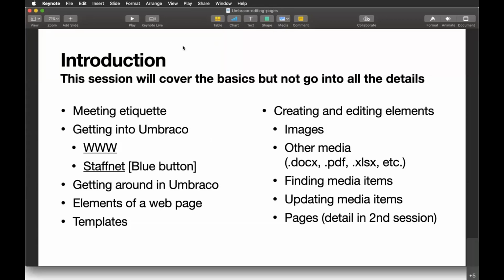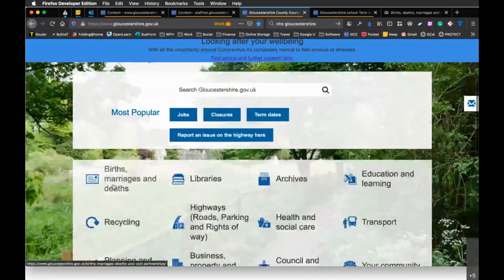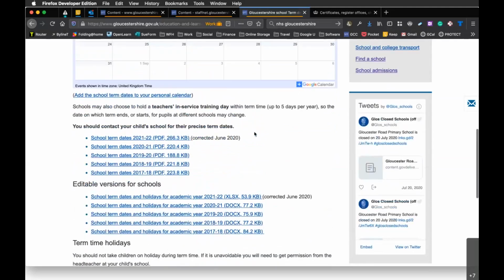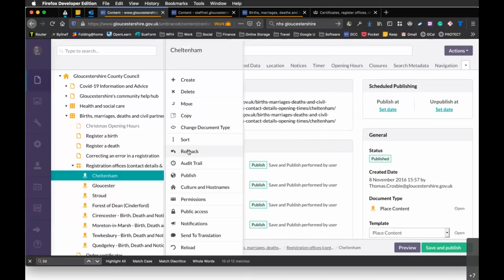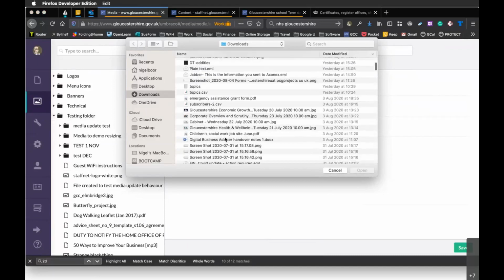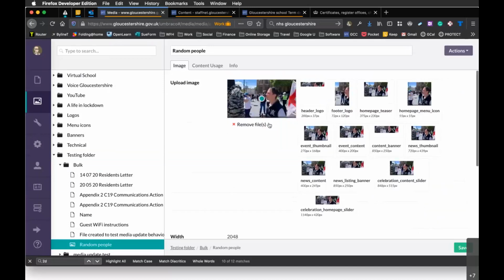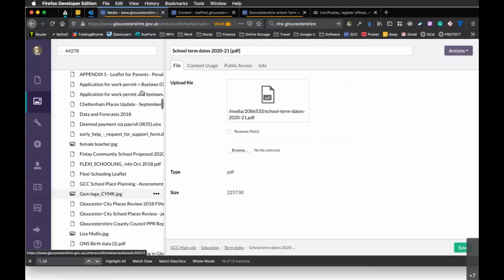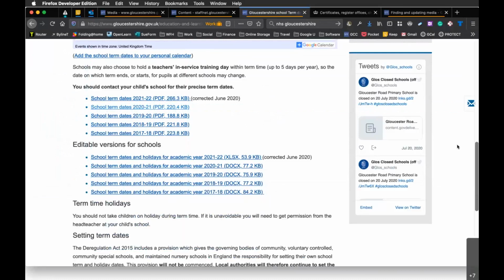Umbraco training Introduction 2020 08 05 0858 1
This session covers the basics but does not go into all the details.

Content:
* Getting into Umbraco
  * WWW
  * Staffnet [Blue button]
* Getting around in Umbraco
* Elements of a web page
* Templates
* Creating and editing elements
  * Images
  * Other media (.docx, .pdf, .xlsx, etc.)
  * Finding media items
  * Updating media items
  * Pages (detail in 2nd session)